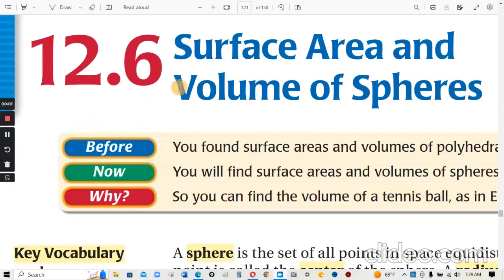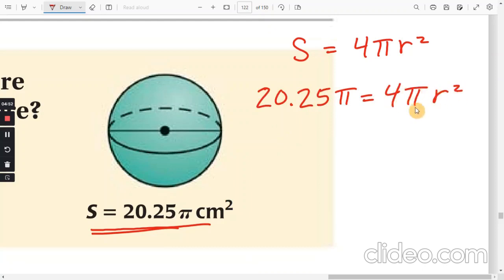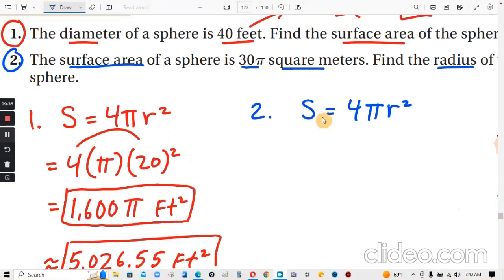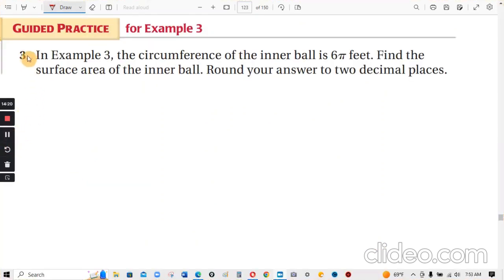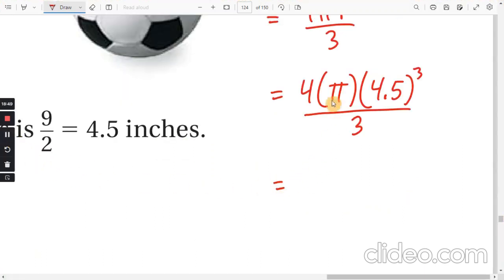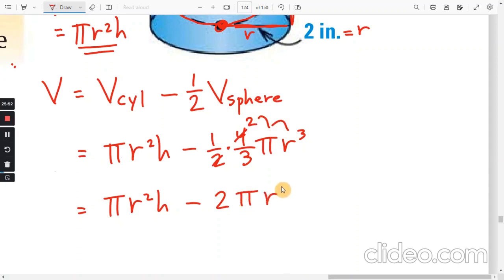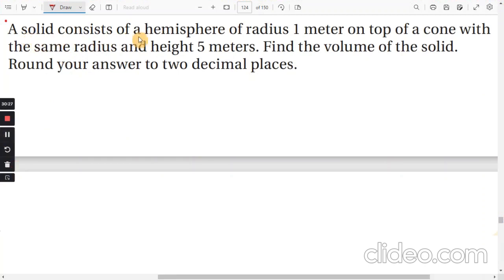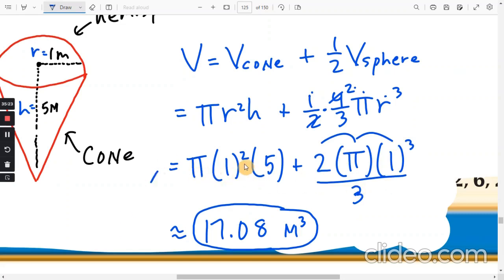Ch. 12.6 : Surface Area and Volume of Spheres